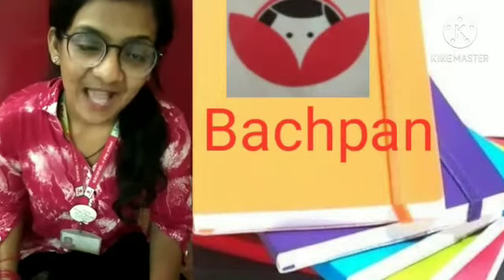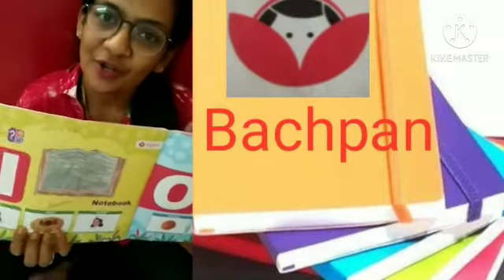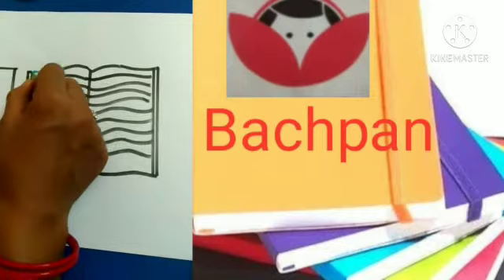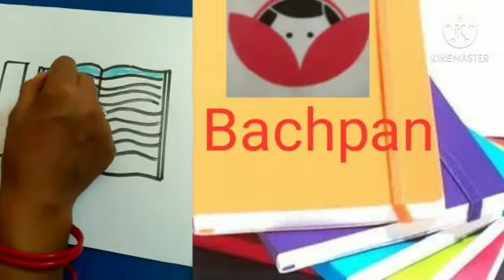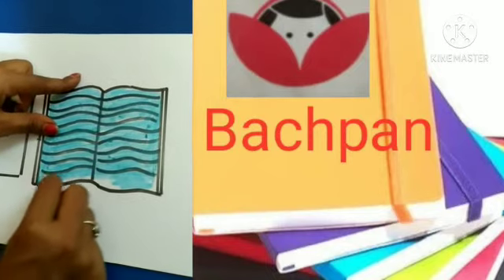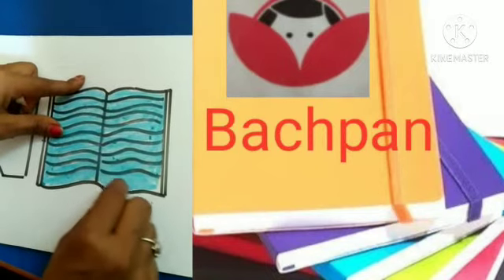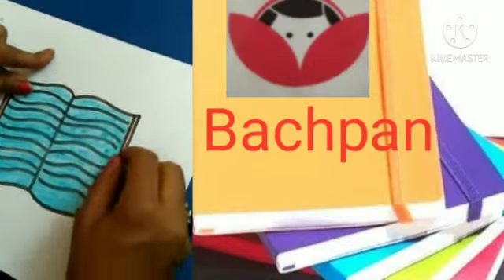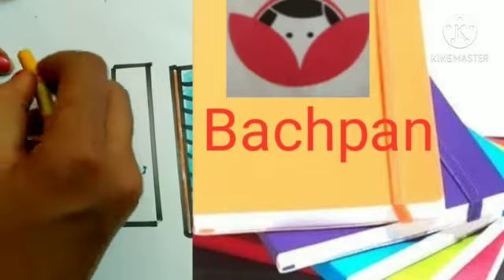Colouring in notebook( ukg) October